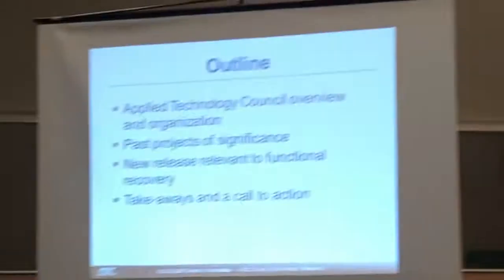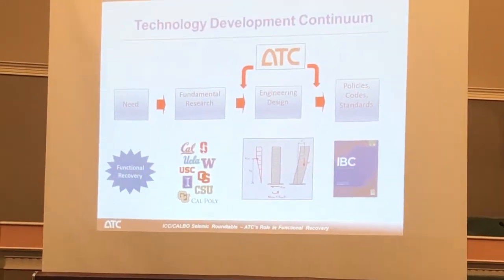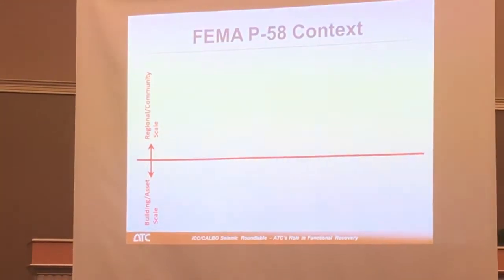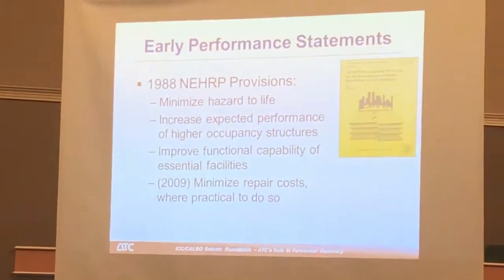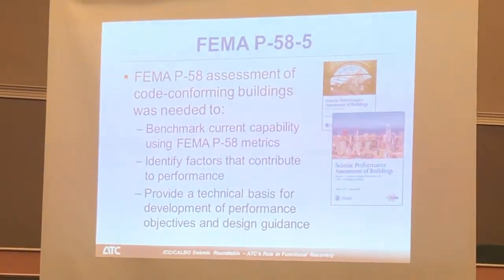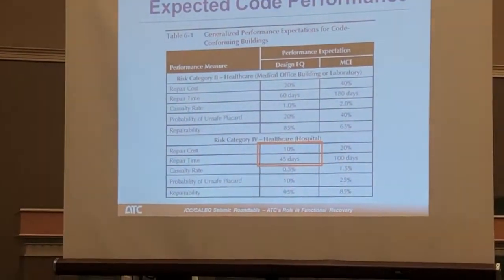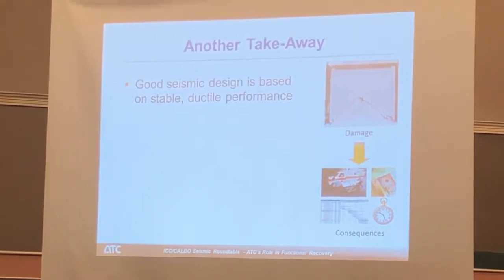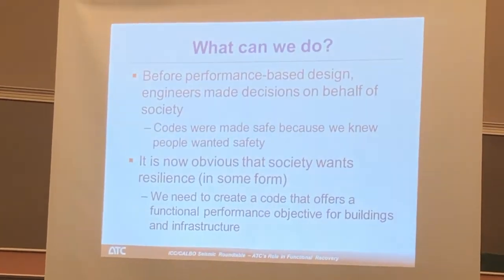ICC and CALBO Seismic Roundtable: ATC Role in Functional Recovery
Presentation by Jon Heintz on ATC Role in Functional Recovery. The overall goal for this event, held July 25, 2019, was to bring together subject matter experts and interested parties from the west coast and across the country in an effort to determine a roadmap for the development of a nationally applicable approach to seismic functional recovery for new construction. Download the Power Point of this presentation in PDF form